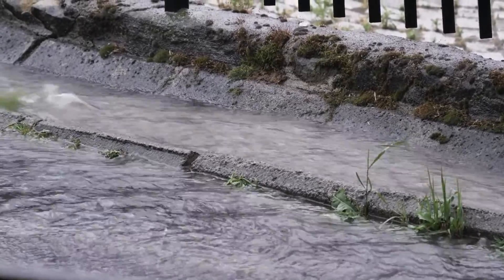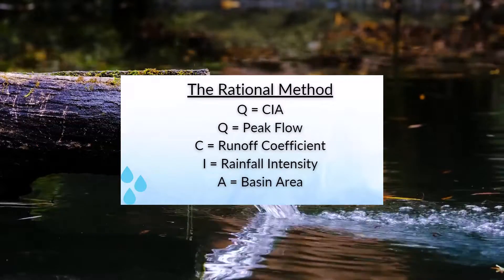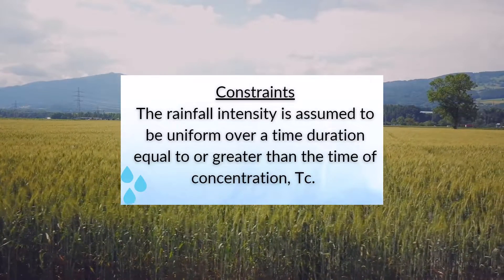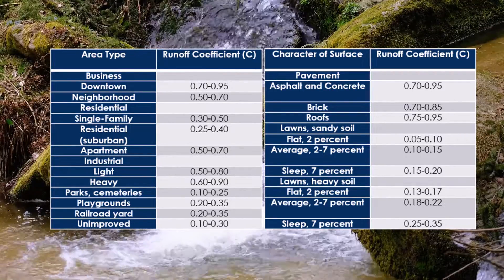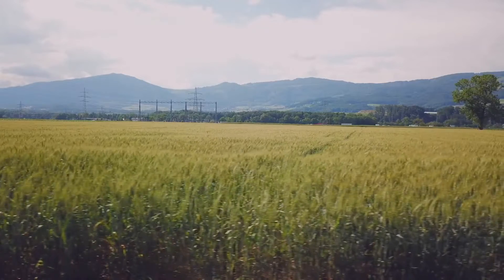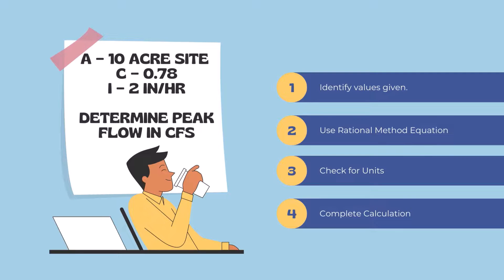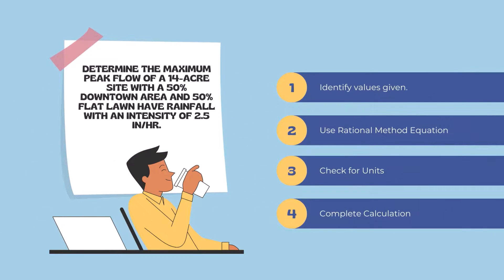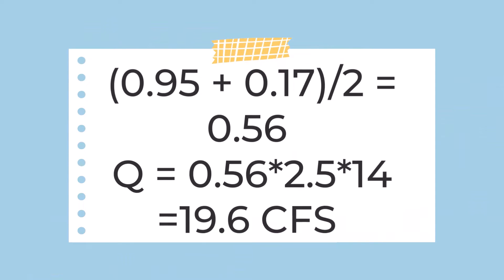THE RATIONAL METHOD EXPLAINED IN UNDER 5 MINUTES